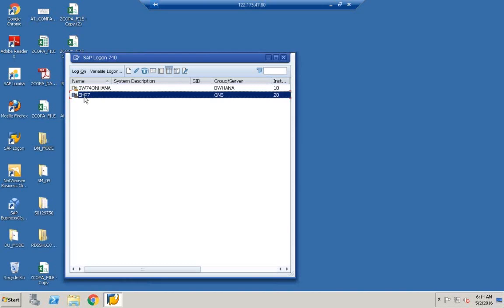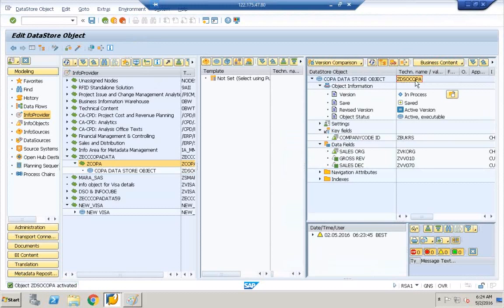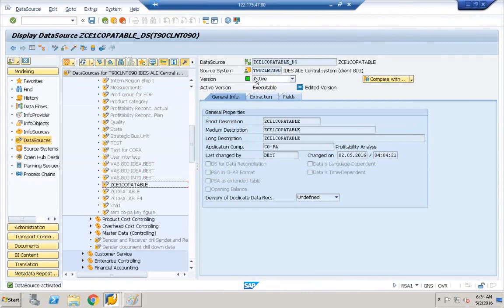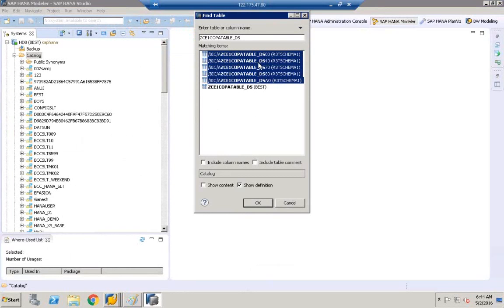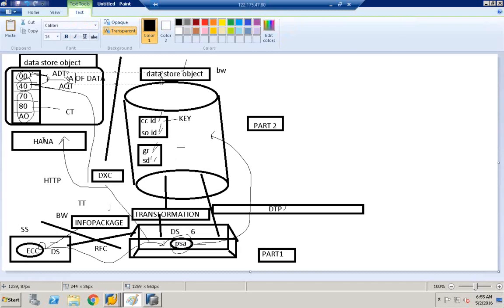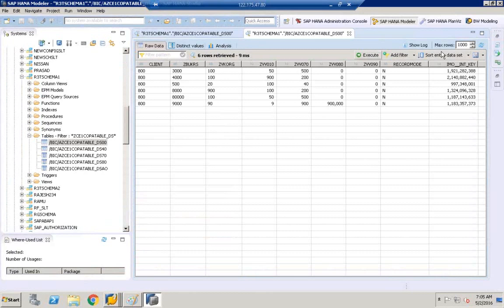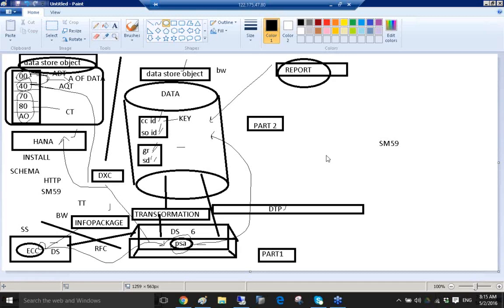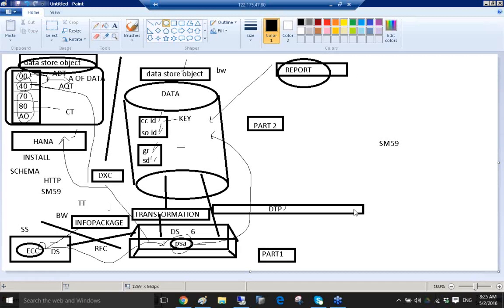26 SLT Introduction - Load